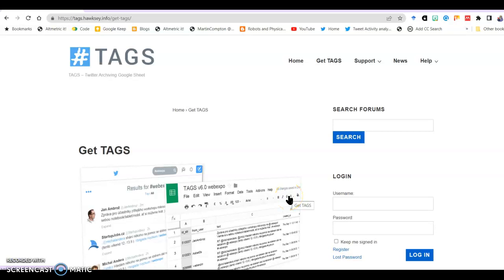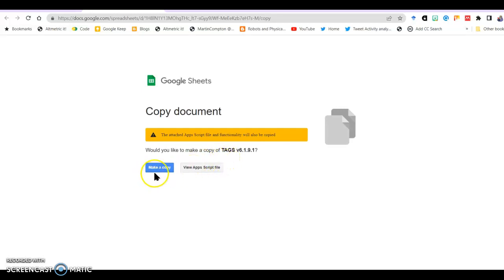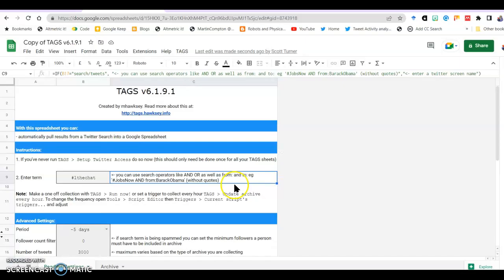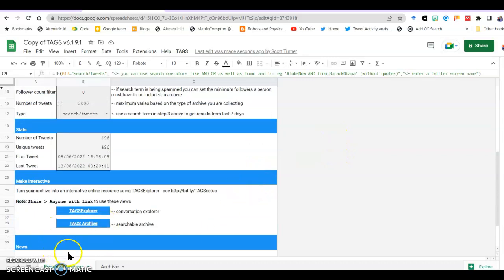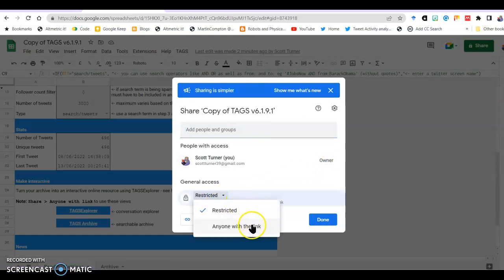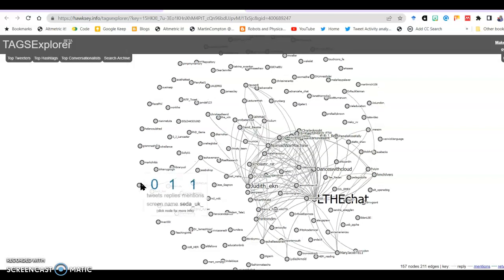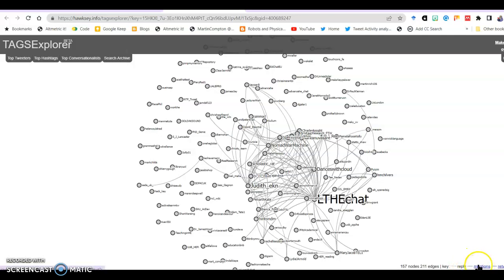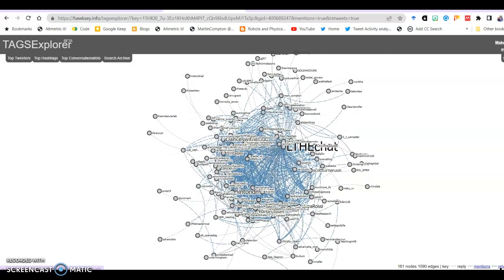Using TAGS to visualise connections around a hashtag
Visualising the behaviour on Twitter for a particular hashtag in this case